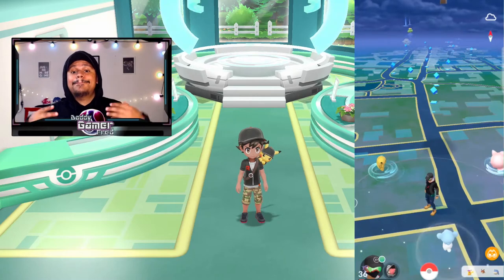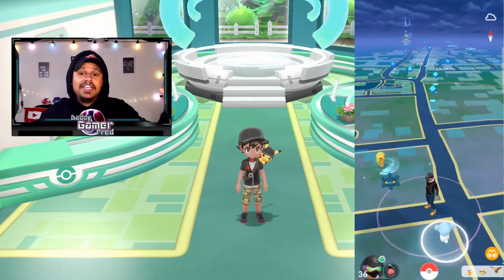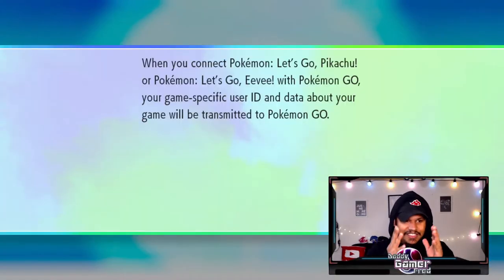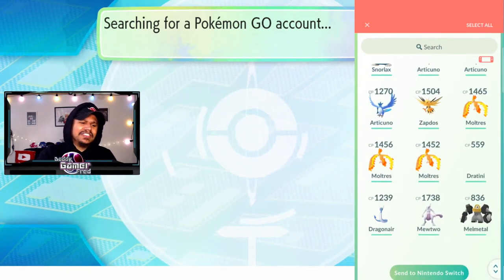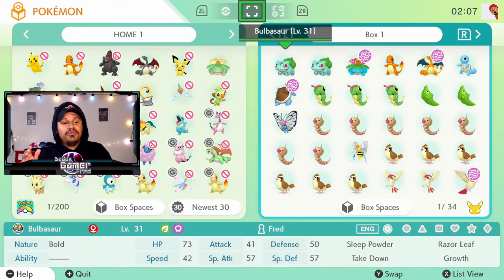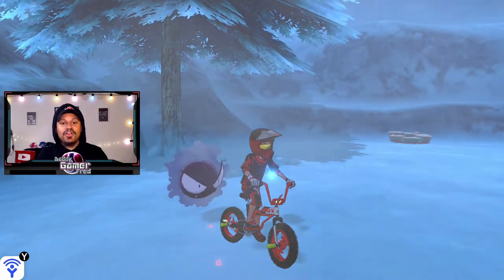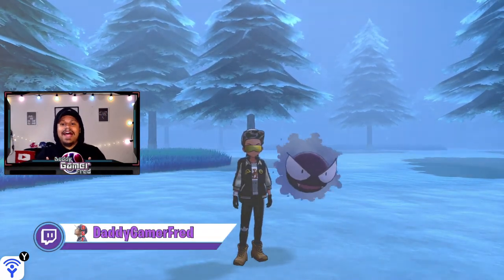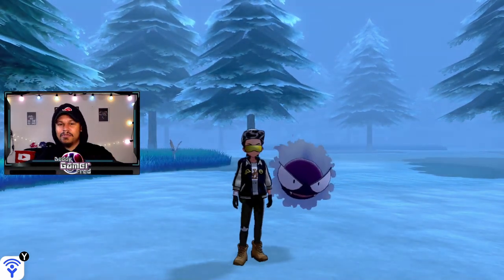TRANSFER POKEMON FROM POKEMON GO TO POKEMON HOME FOR FREE! NO TRANSFER ENERGY *GEN 1 POKEMON ONLY*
So with all SHINY Gen 1 Pokémon now in available in Pokémon GO. I wanted to remind everyone that you don't need to waste your Pokémon GO transfer energy. Here is a quick easy and simple way to pull out any gen 1 Pokémon without using any transfer energy.

Nintendo Switch Friend Code : SW- 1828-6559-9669
PSN : DaddyGamerFred
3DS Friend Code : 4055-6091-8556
Pokèmon G0 Trainer Code : 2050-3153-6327